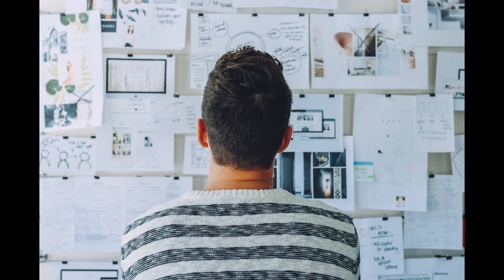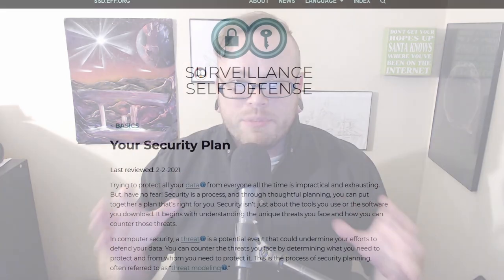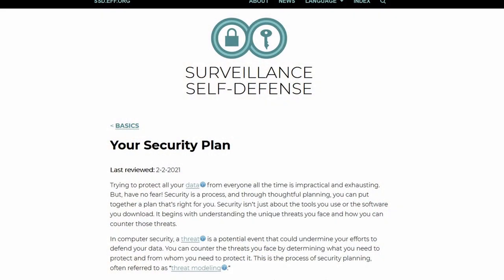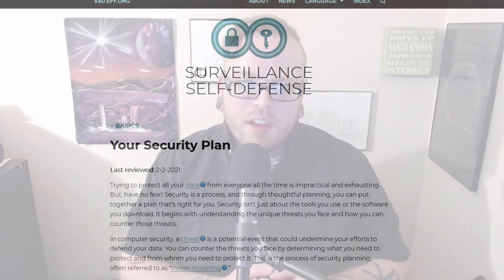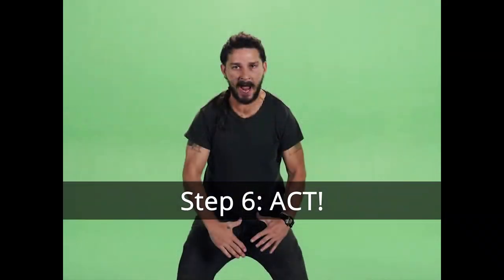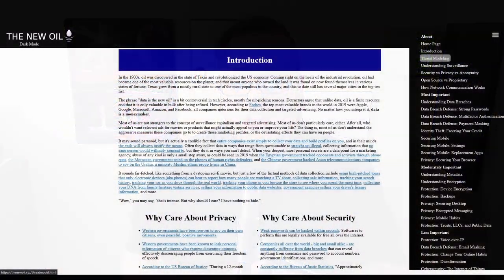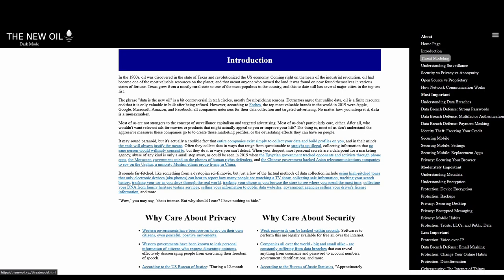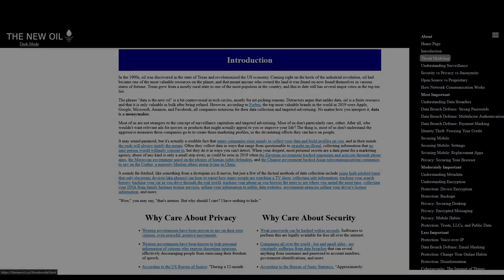What is Threat Modeling?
"Threat modeling" is a term you hear thrown around a lot in the privacy and security communities, but what does it mean? Do you need one? How do you make in? In this video, I'll answer these questions for you!

0:00 Introduction
0:23 Threat Modeling
1:50 How do you build your own threat model?
2:07 Step 1: "What Do I Want To Protect?"
2:43 Step 2: "Who Do I Want To Protect This Stuff From?"
3:25 Step 3: "What Will Happen If I Fail?"
4:01 Step 4: "How Likely Is It That I Will Have To Protect This?"
4:37 Step 5: "How Much Trouble Am I Willing To Go Through?"
5:45 Step 6: ACT!